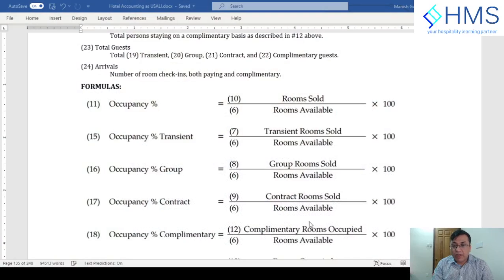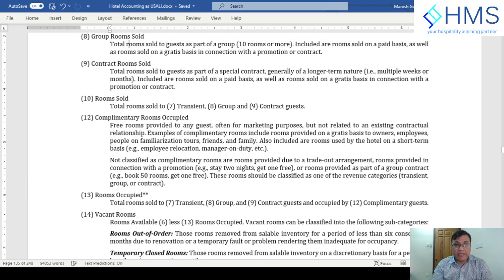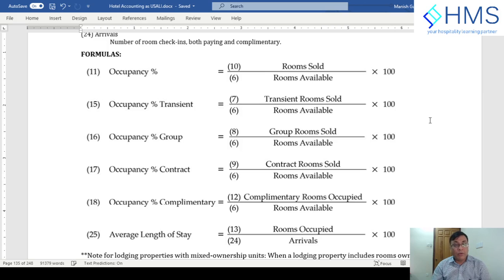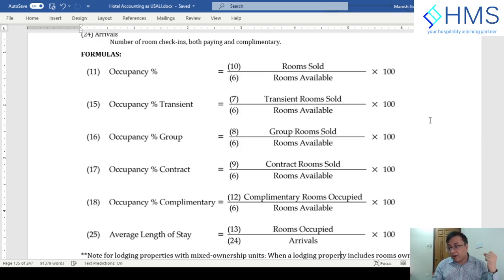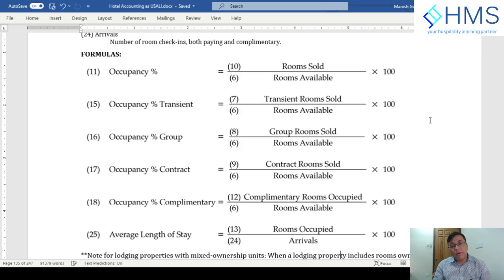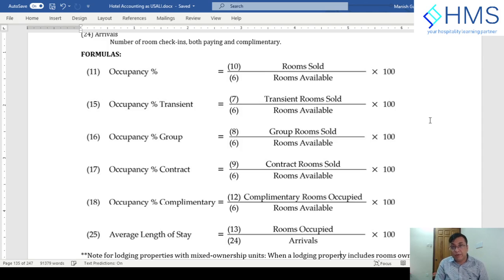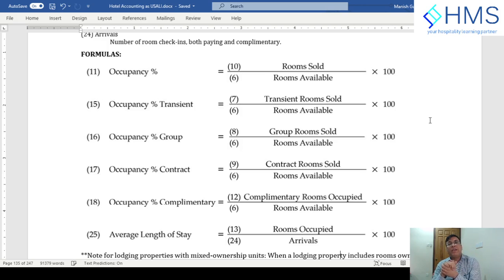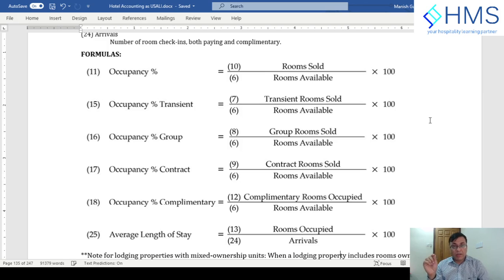17 Formulas for Room Statistics